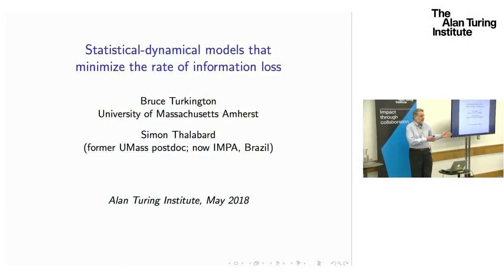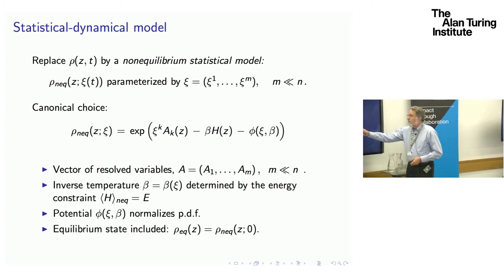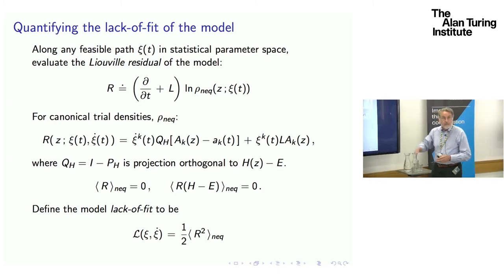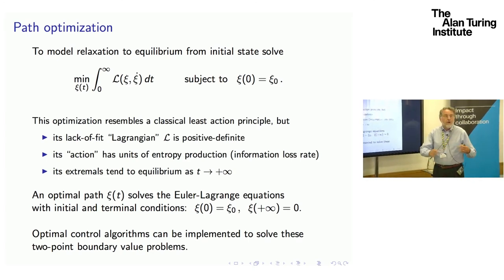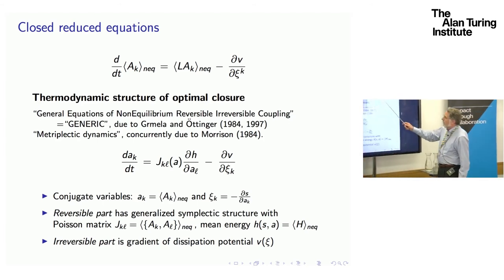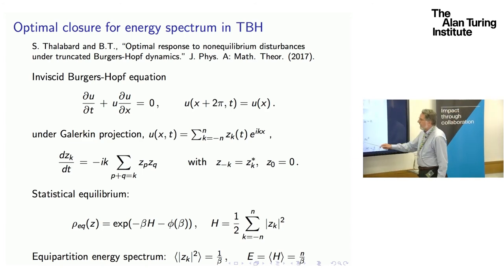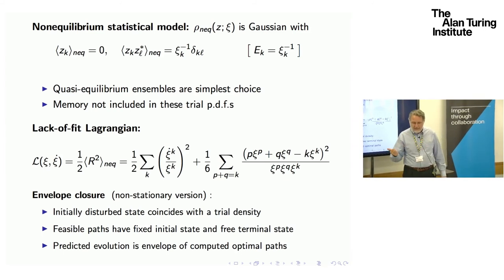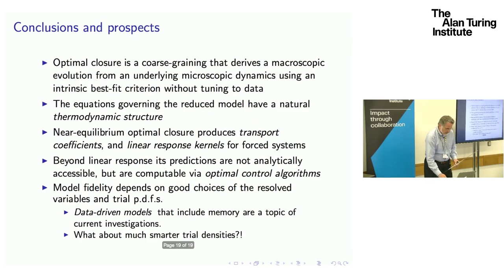Bruce Turkington (DDMCS@Turing): Models that minimize the rate of information loss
Complex models in all areas of science and engineering, and in the social sciences, must be reduced to a relatively small number of variables for practical computation and accurate prediction.
In general, it is difficult to identify and parameterize the crucial features that must be incorporated into the model, but powerful statistical approaches are becoming available based on analysis of large volumes of data. This is bringing fundamental change in the way we think about models. A new modelling paradigm is emerging based on the combination of statistical inference, high-throughput computation and physical laws, yet the mathematical foundations for combining these methods are still in their infancy.
The purpose of this workshop is to bring together a diverse group of mathematicians and computational scientists to explore new ways of incorporating data analysis into complex systems modelling. Application topics to be discussed include methods for collective dynamics (flocking, schooling and pedestrian models), molecular modelling, cell biology, and fluid dynamics.
The programme on each day will consist primarily of invited talks addressing diverse perspectives on data-driven modelling of complex systems. There will also be a poster session, and many opportunities for informal interaction and discussion.